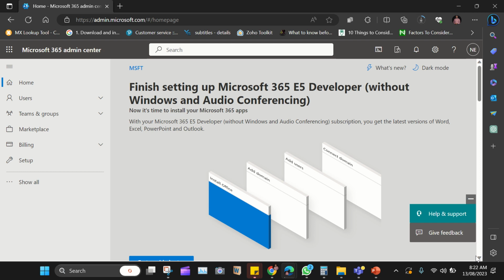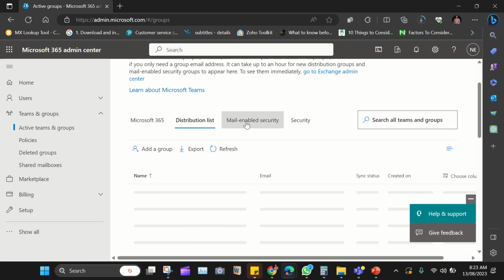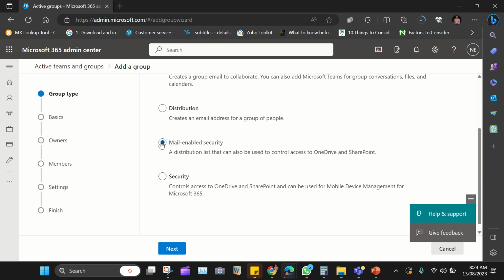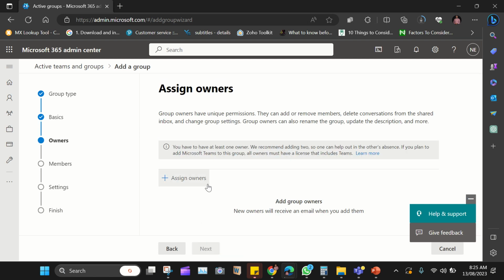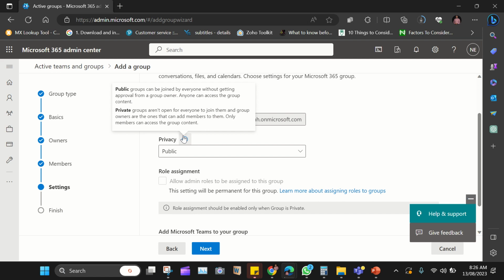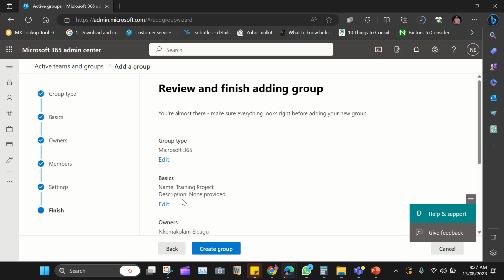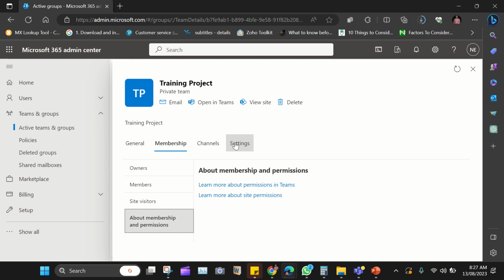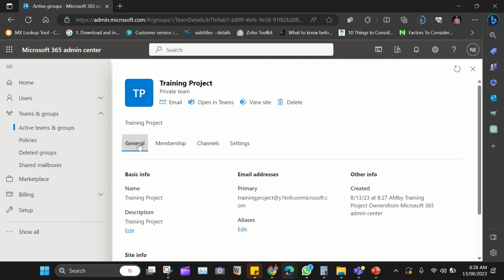Creating Groups in the Microsoft 365 Admin Center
We look at creating groups in the M365 Admin Center
✅ Step-by-step guidance to help you navigate group creation

Designed with new administrators in mind, this demo ensures you start your journey on the right foot.